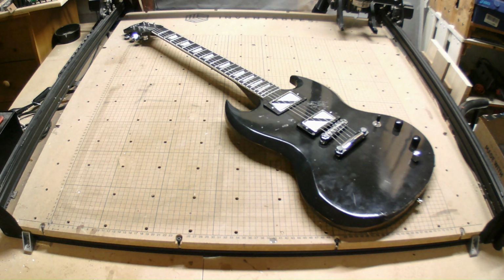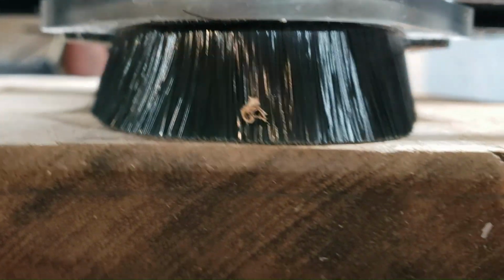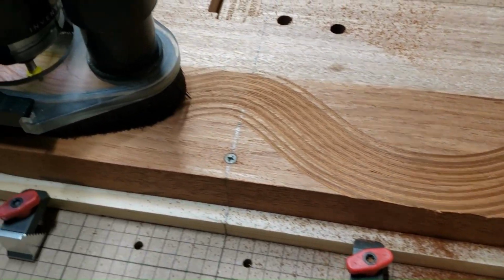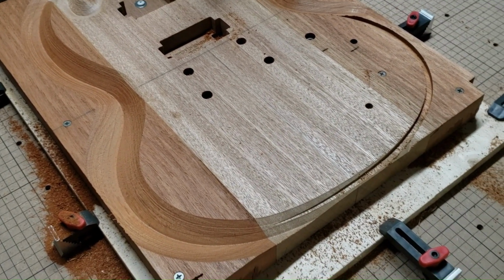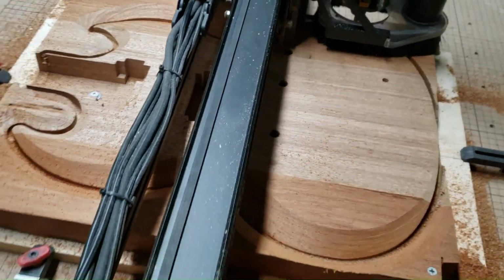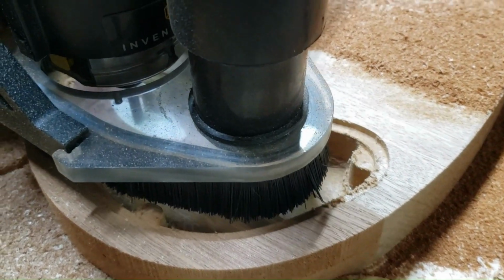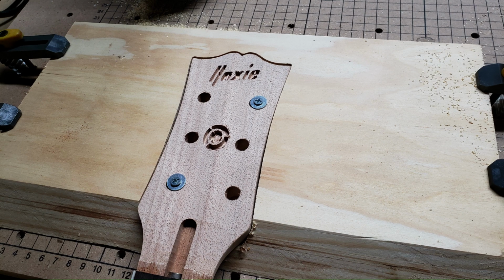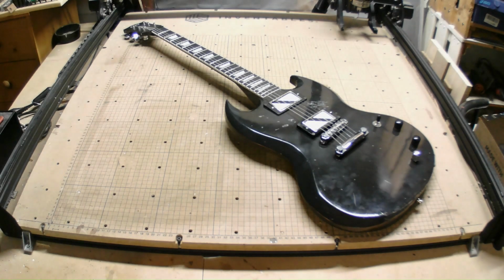The Return of Superknot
I revisit and re-edit my first 'from scratch' guitar, The Superknot (number 1 of 1). This was built in 2021 for a good friend. Based on a 70s Gibson SG. Using the X-Carve by Inventables.